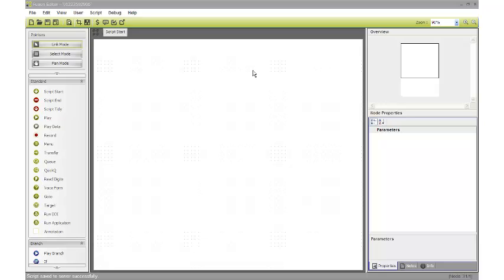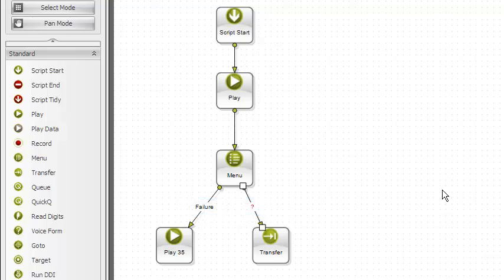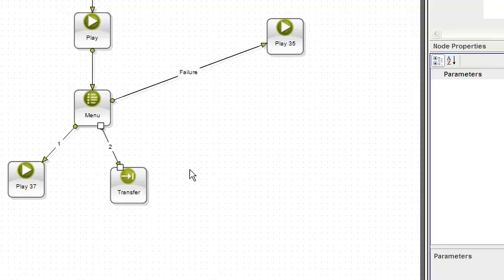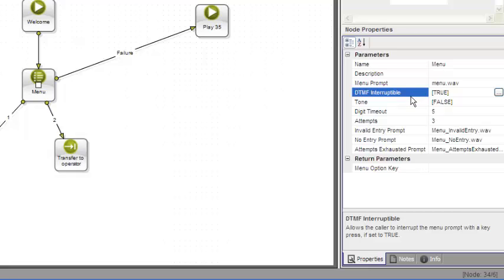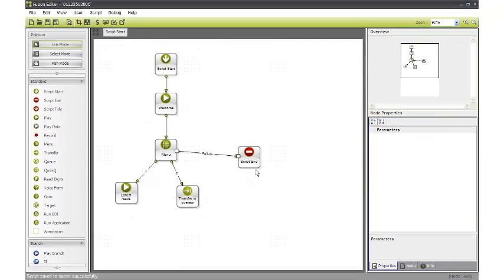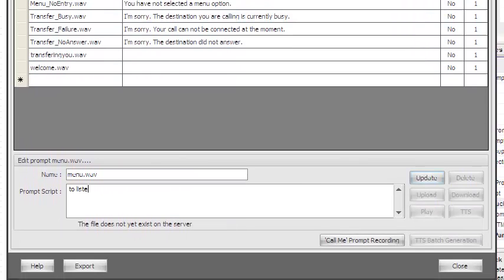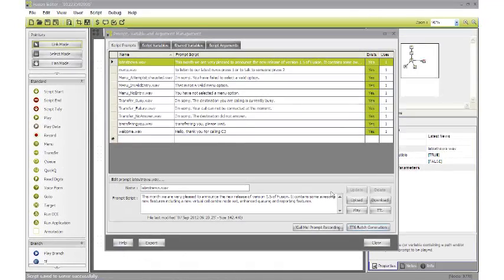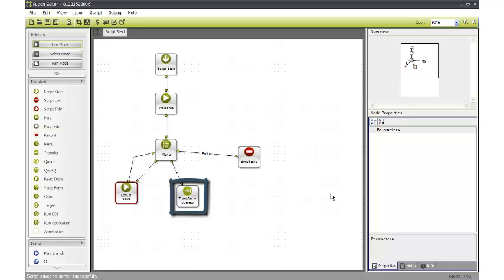2 - How to create an auto attendant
C3's Fusion software allows you to rapidly develop and deploy interactive voice response services. Using an intuitive drag and drop graphical interface, services are represented in a flowchart format. Nodes (representing a block of functionality) and their associated parameters are joined together with links. This simple format allows call flows to be defined quickly. As soon as the service has been specified all the complex code required to make it operational is automatically generated automatically.

Fusion can be used by everyone. No knowledge of any programming language or concepts are required. Everyone can create or modify a service. Custom nodes can be easily created to ensure any particular requirement is met. The fine granularity of call control that's available in C3's 4Voice is available, if required, in Fusion.

Operational everywhere, on any PC with an internet connection, services can be designed and specified actually using the editor. Naturally, Fusion will run in parallel to any existing C3 technology and interact with existing services. The result is a powerful service creation and code generation tool. Fusion will drastically lower operational costs and allow you to concentrate on providing successful applications.